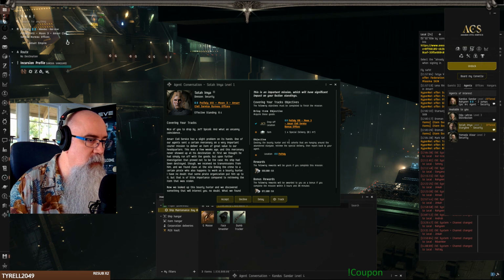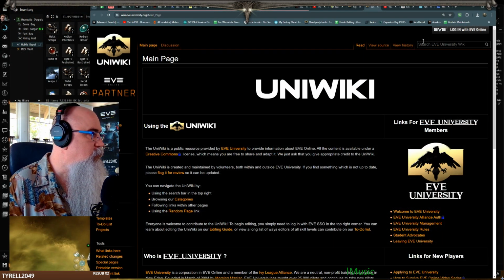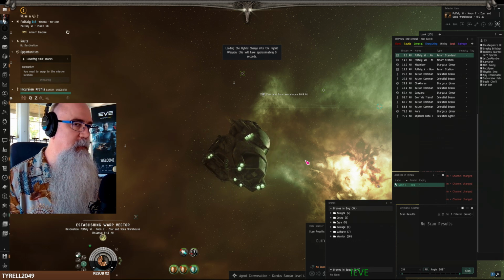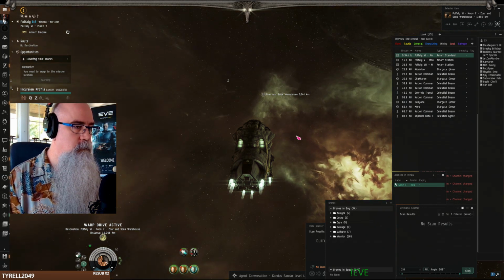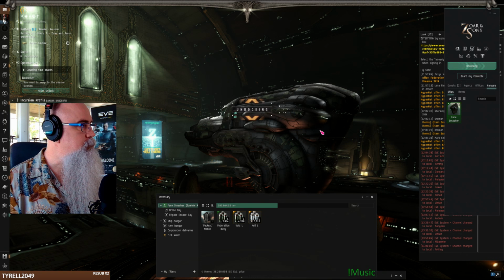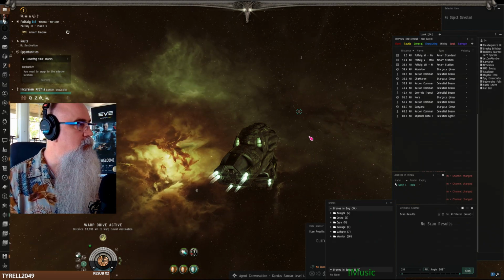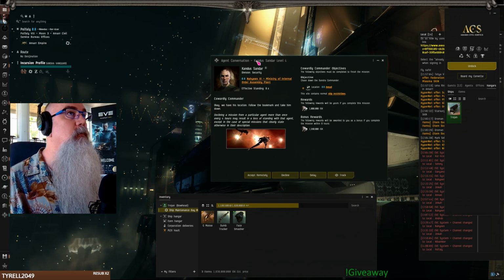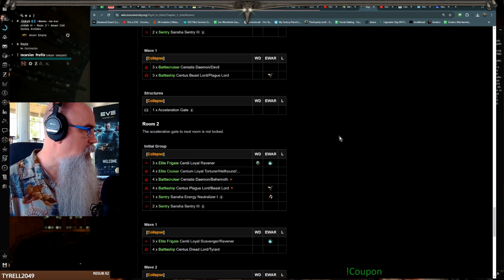Amarr Special in Incursion System - EVE Online 1797